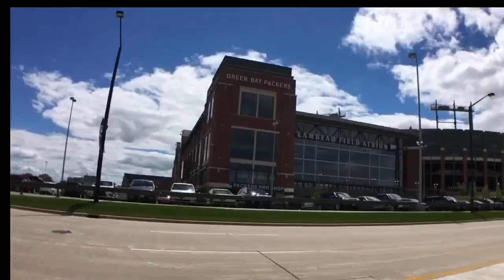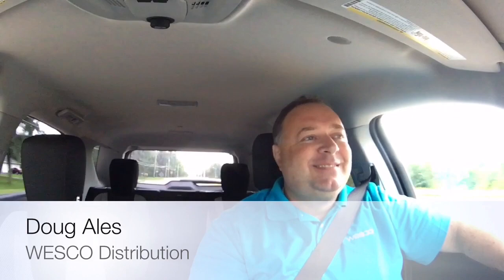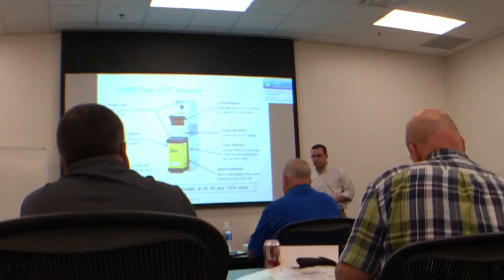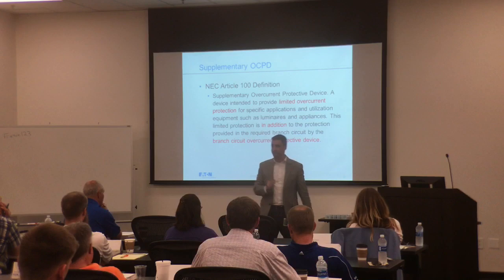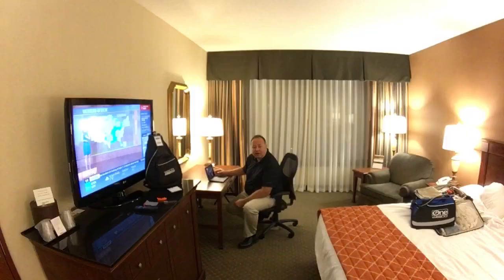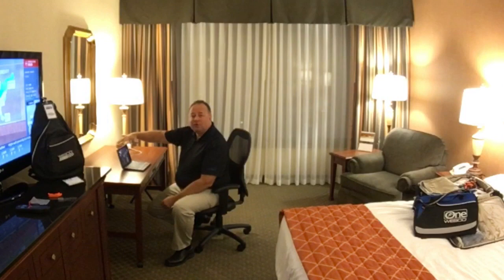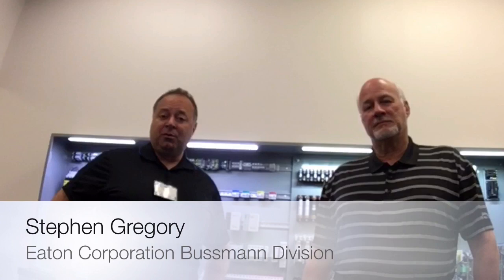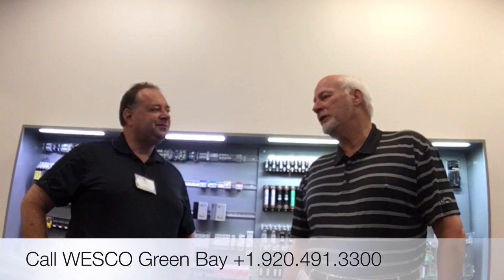How To Get The Best Overcurrent Protection by Doug Ales with WESCO Distribution Green Bay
Follow the adventures of Doug Ales with WESCO Distribution as he travels with a group of clients to St. Louis, MO for overcurrent protection training at the Eaton Corporation Bussmann Division headquarters, training center and Paul P. Gubany high power test lab.

This interactive learning opportunity includes training from 9 highly qualified instructors, a tour through a working high power test lab and amazing demonstrations.

► Featured in this video:
Doug Ales interviews Stephen Gregory with Eaton Corporation Bussmann Division at their North American headquarters in Ellisvile, MO.

► WESCO Distribution in Green Bay offers continuing education classes, counter-day events, CEU credits, and interactive demonstrations to assist engineers, electricians, maintenance, safety, procurement, and other professionals through the educational process of problem solving products and services WESCO supplies to its customers.

► Scheduling educational events now.

► This video was created on a iPhone6S including capturing photos, videos and editing on the iPhone with iMovie and uploading to YouTube. Accessories: Olloclip active lens, Rode VideoMicMe directional microphone, and a Jobyinc Gorillapod bendy tripod.

► WHO IS WESCO Distribution?
Since 1922, WESCO has grown from a division of Westinghouse Electric into a global leader of supply chain solutions.

WESCO Distribution 7641
United States

► WHO IS EATON BUSSMANN?
The Bussmann brand is the industry leader in fusible circuit protection, power management, and electrical safety solutions that are both reliable and efficient.

► WHO IS DOUG ALES?
Hi, I'm Doug Ales. I enjoy helping people achieve dependable, justifiable, and safe electrical systems. My passions include national electric code training, electrical system safety, reliability assessments, and demand creation training.

Why Doug Ales? ♦ Because Power Issues Demand Powerful Solutions ♦️